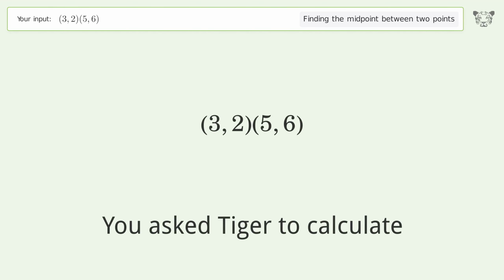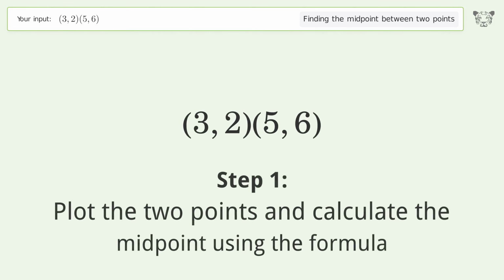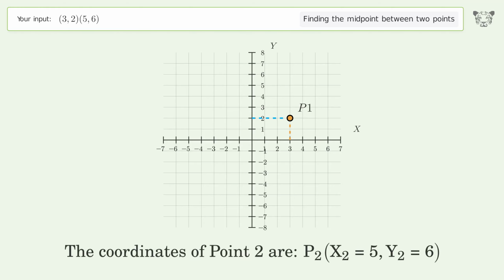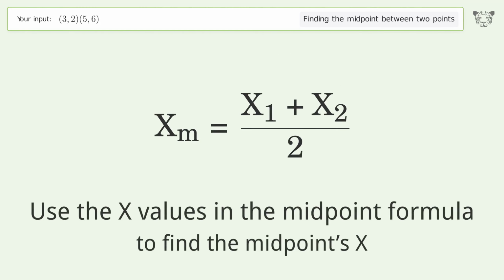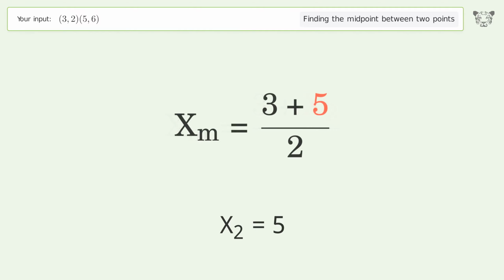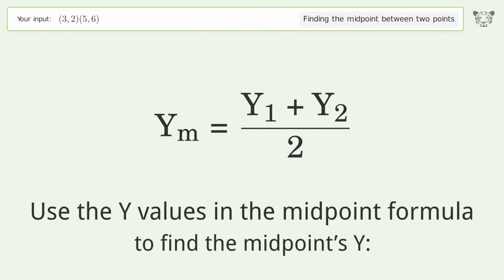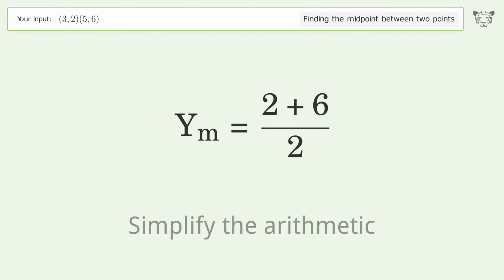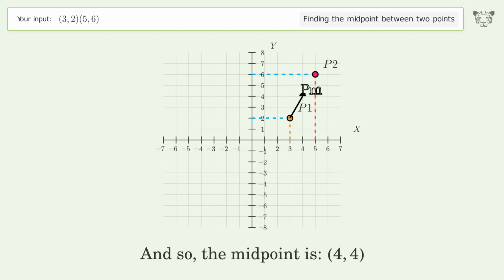Find the midpoint between two points p1 (3,2) and p2 (5,6): Step-by-Step Video Solution